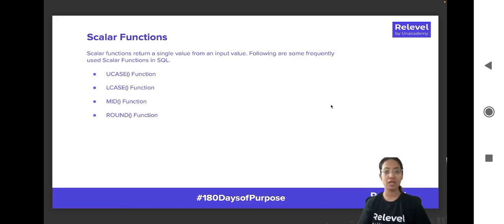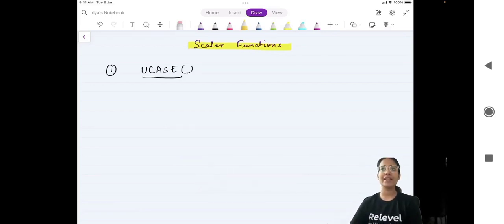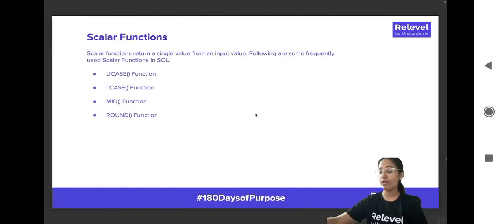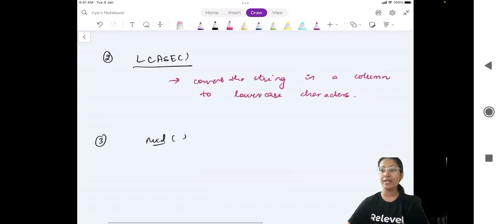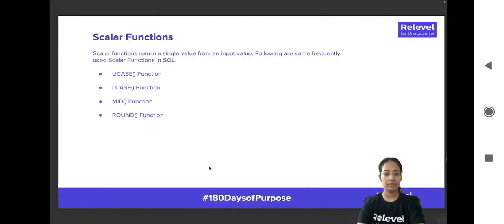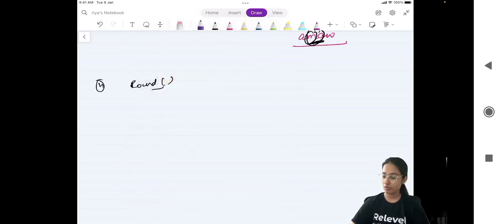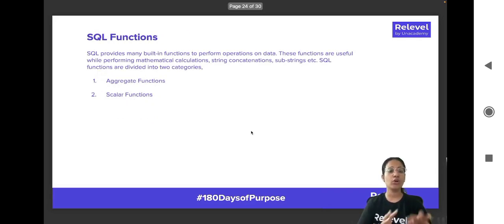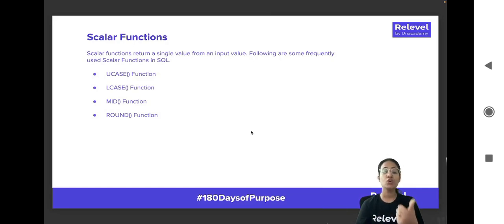DBMS SQL part 11